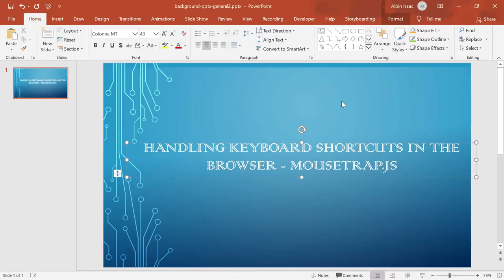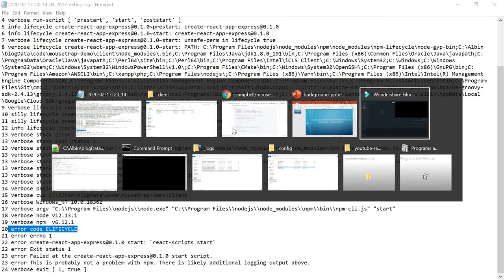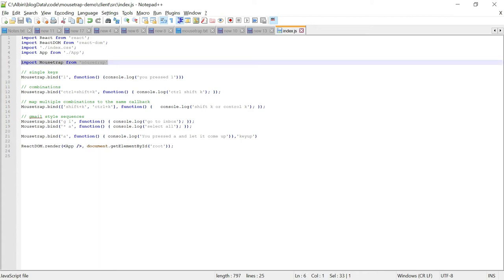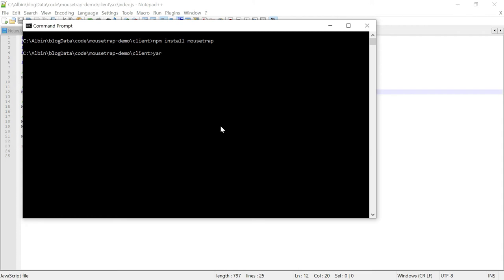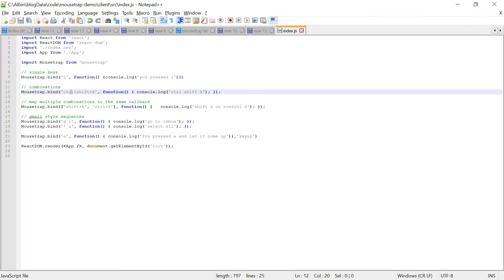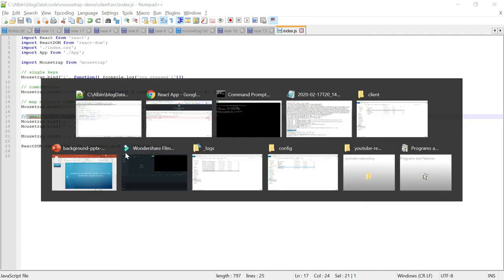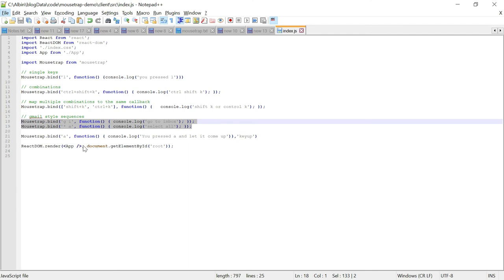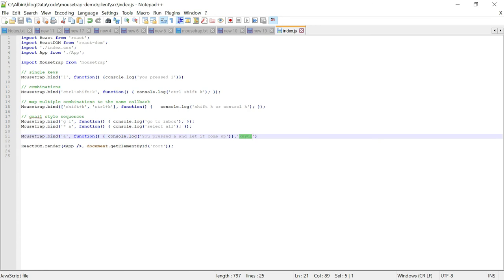Handling keyboard shortcuts in the Browser - Mousetrap.js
When building complex applications it is necessary to provide the user with keyboard shortcuts, with the mousetrap module you can manage the keyboard shortcuts easily

Some of the benefits are

There are no external dependencies, no framework is required
You are not limited to key down events (You can specify keypress, keydown, or keyup or let Mousetrap choose for you).
You can bind key events directly to special keys such as ? or * without having to specify shift+/ or shift+8 which are not consistent across all keyboards
It works with international keyboard layouts
You can bind Gmail like key sequences in addition to regular keys and key combinations
You can programmatically trigger key events with the trigger() method
It works with the numeric keypad on your keyboard
The code is well documented/commented

You can get more details here - @/mousetrap

Code Repository - @um-repo/youttubedata/tree/master/mousetrap-demo